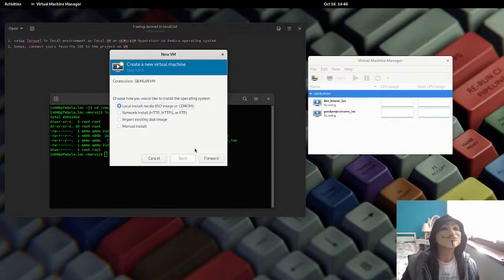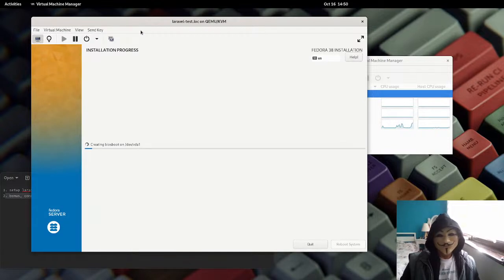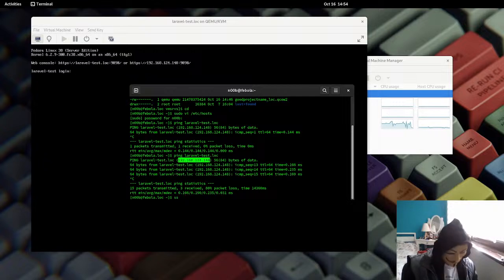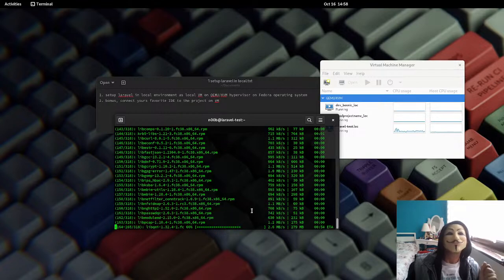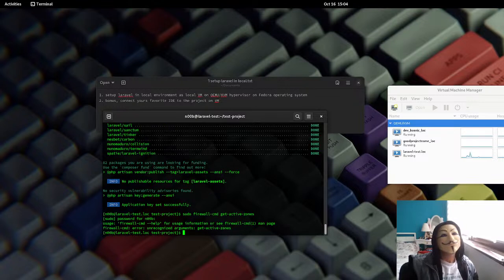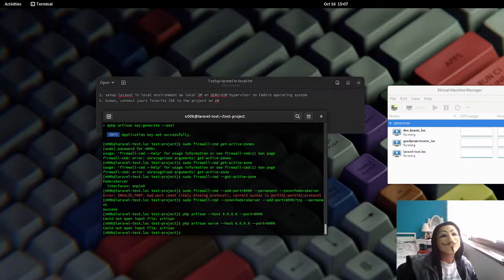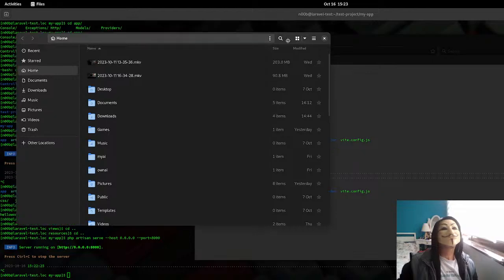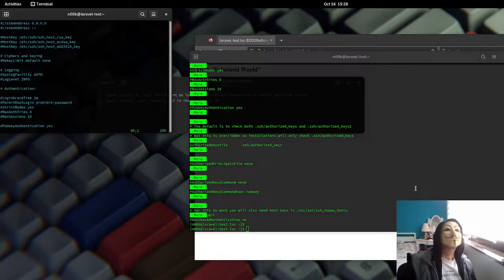n00bs channel n00bing live Setup Laravel on Local VM QEMU-KVM based hypervisor on fedora OS